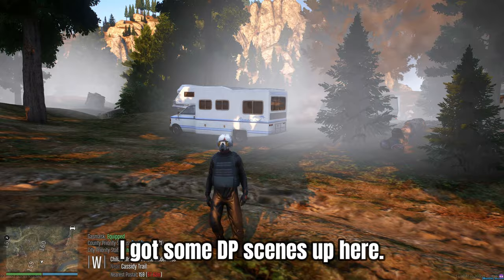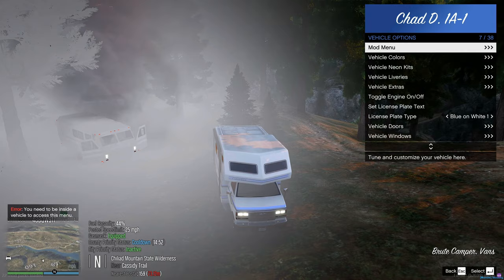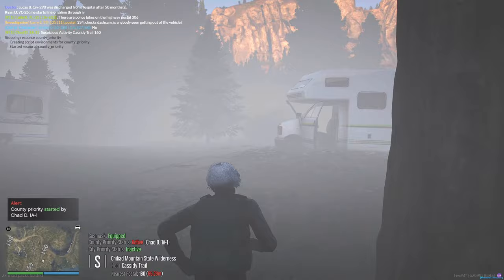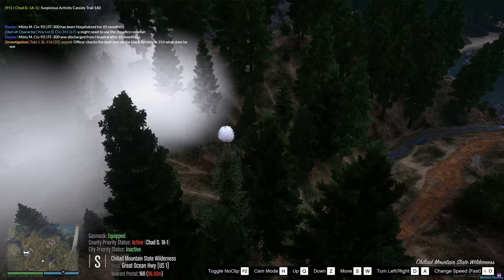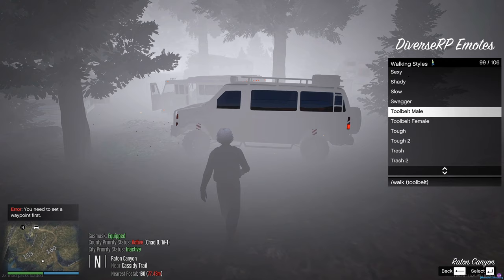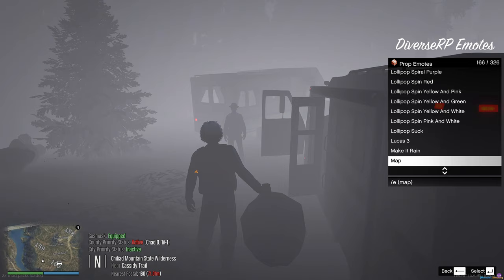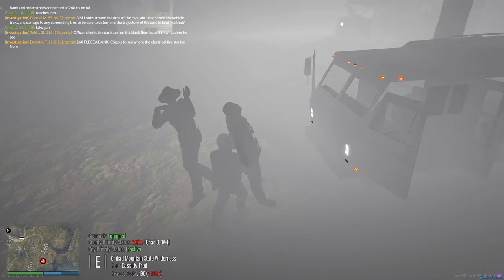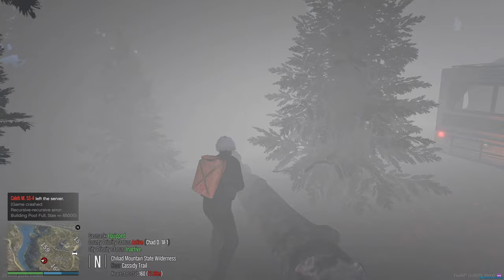Smoking That Cop Pack in Diverse Roleplay GTA 5 RP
1. Ensure you meet all joining requirements.
2. Read through our frequently asked questions before proceeding with an application.
3. Ensure you have joined the DVRP Fan Server.
4. Go to Joining Process
5. Fill out an application
6. Complete the application with your best effort, honesty, and ability. Ascertaining that you provide accurate personal information, select your selected department, and accept the disclaimers and rules.
7. Wait for a response via a public outrreach member. Then, you will receive information about an interview server and you will have access to a channel in the fan Discord (request-an-interview), where FTOs/FTAs will ping the accepted role when they are doing interviews.

Documents:
Conservancy